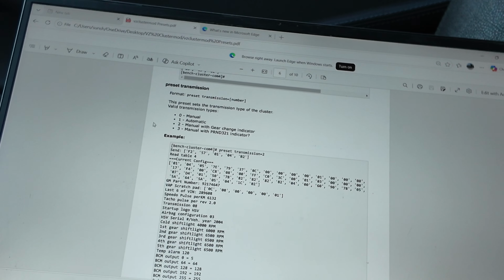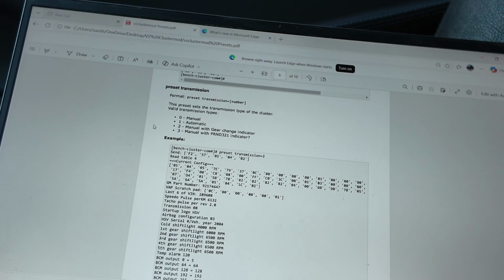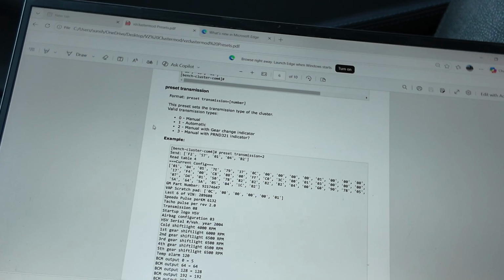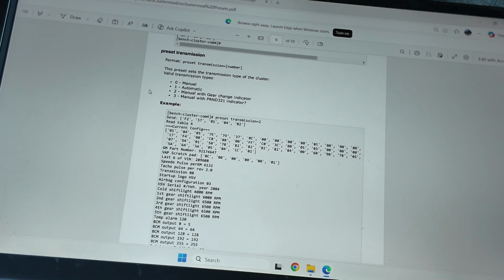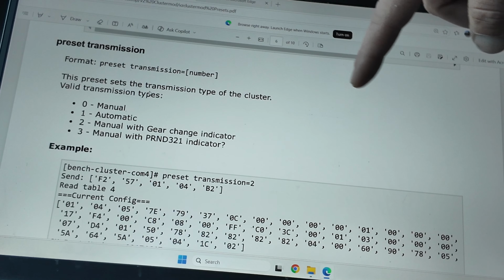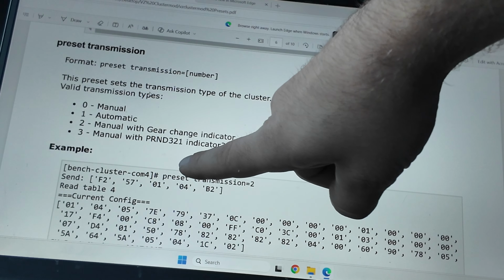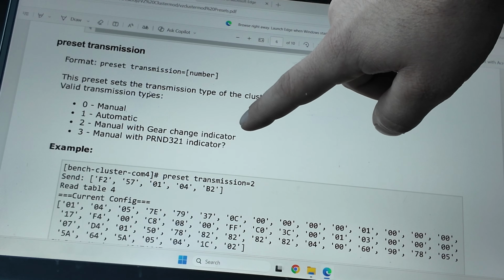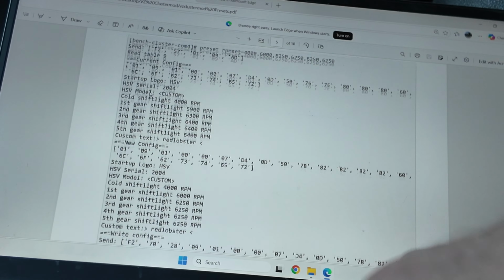2004 GTO Manual Shift Indicator Demonstration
Highly recommend the VZ Cluster Mod! A lot of great features and additional things you can do with your GTO.